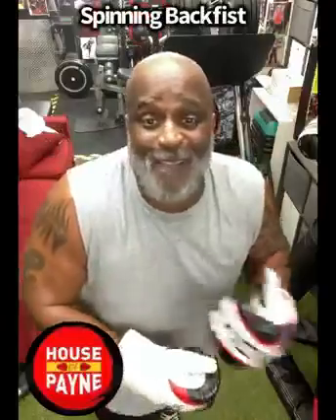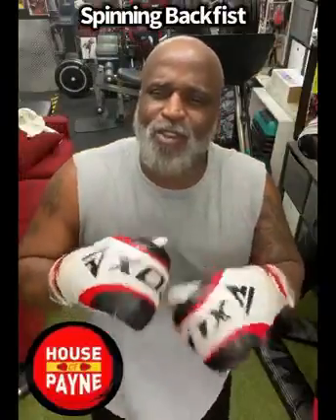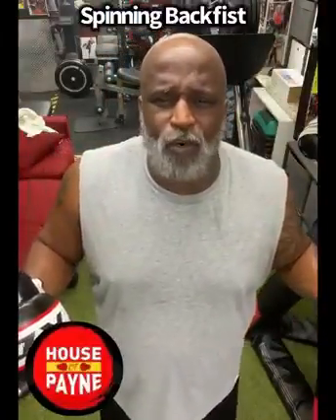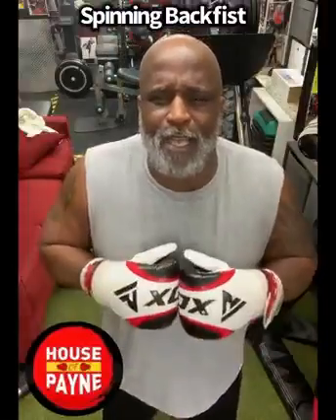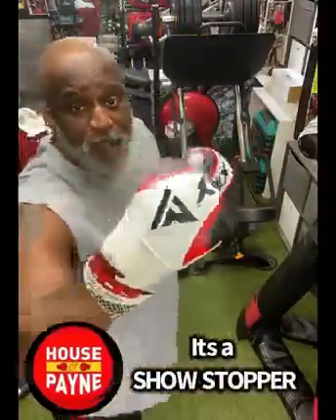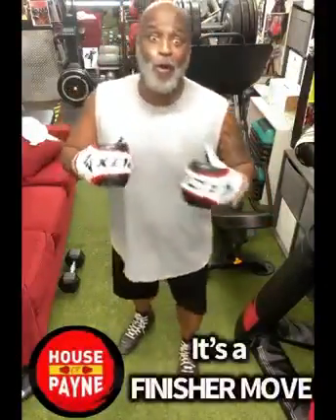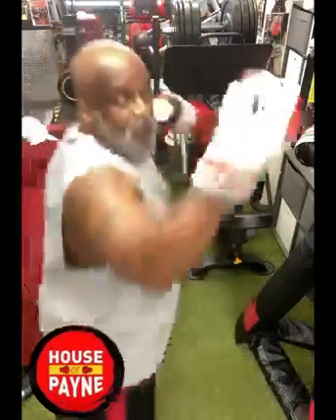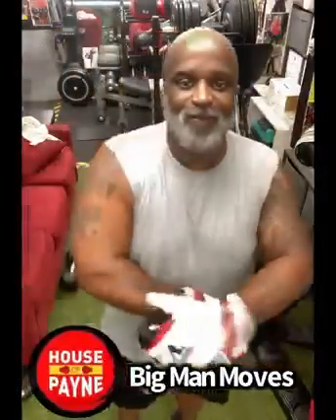How to do the spinning back fist in MMA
A spinning back fist is a powerful punch that can catch an opponent off guard, especially after they miss a kick or hook punch. It's allowed in international kickboxing rules and has been used to create some of the most impressive knockouts in mixed martial arts.